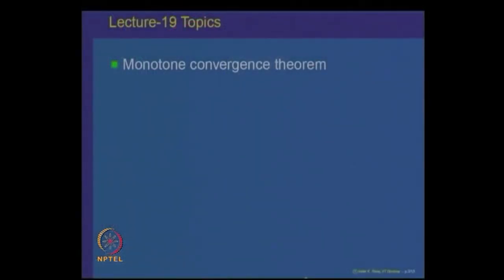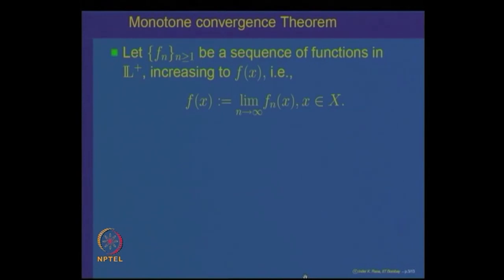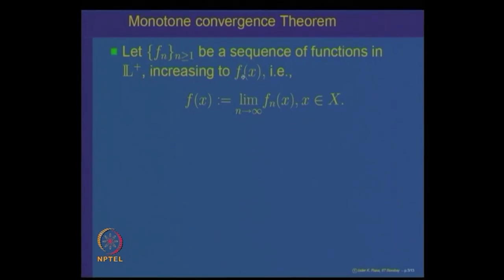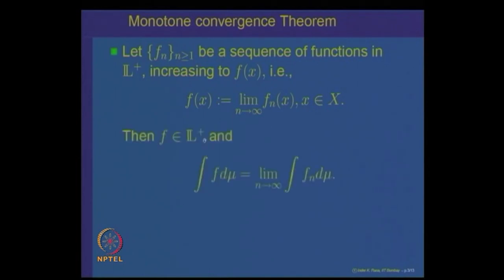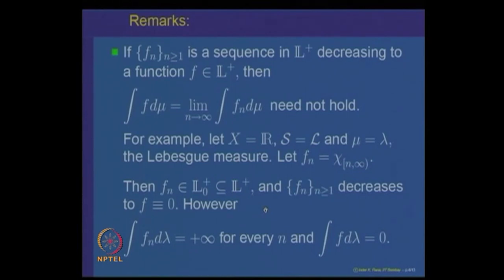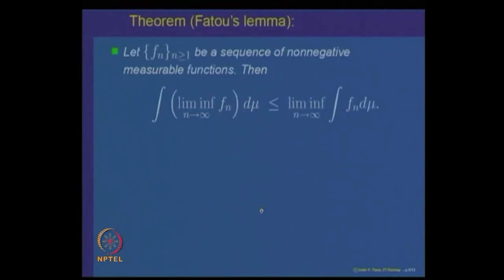Monotone convergence theorem & Fatou's Lemma